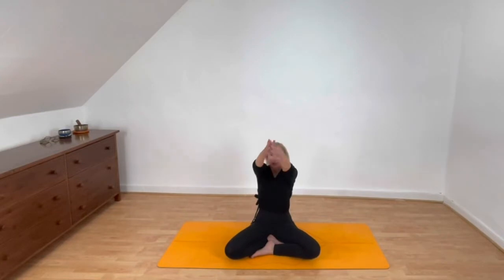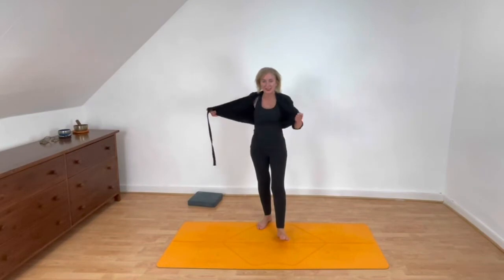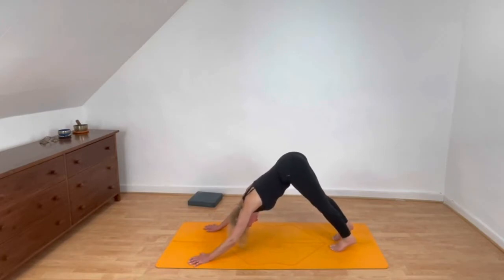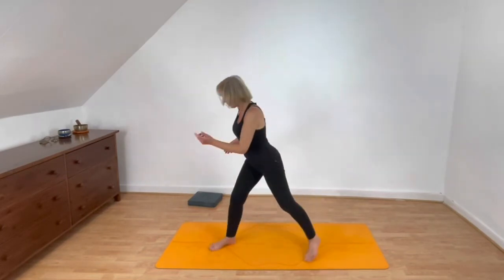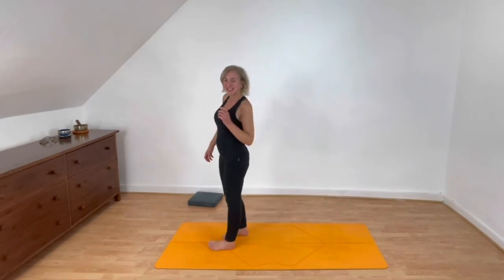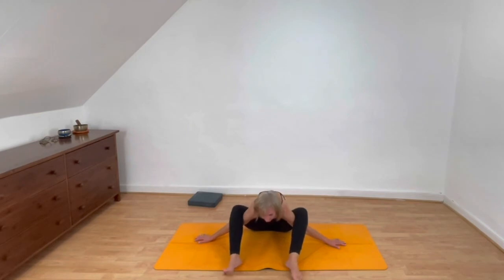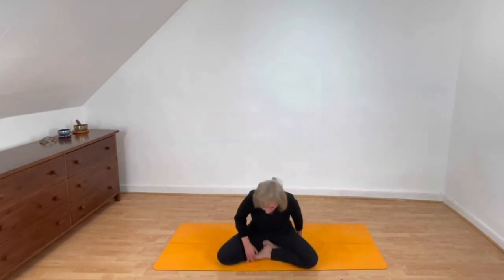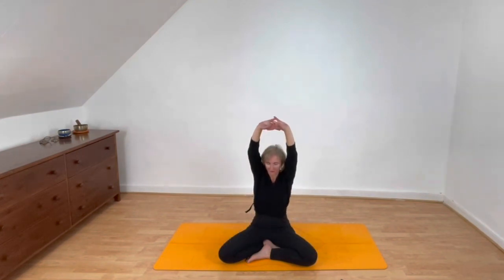60 minute vinyasa